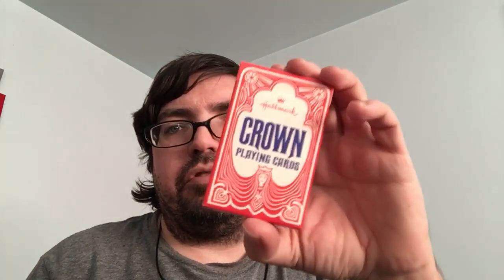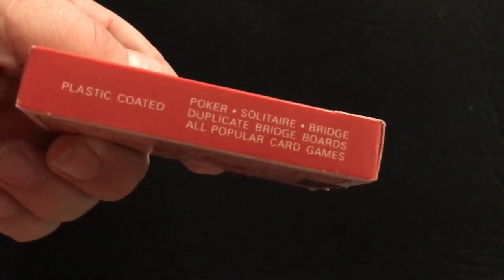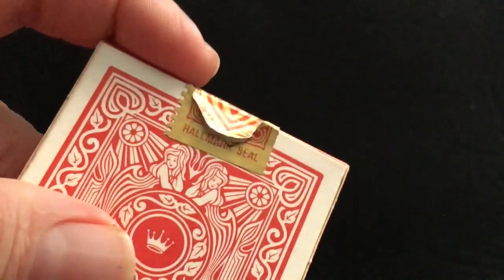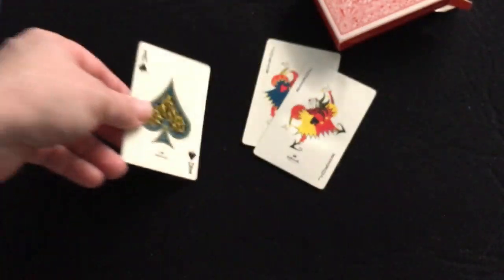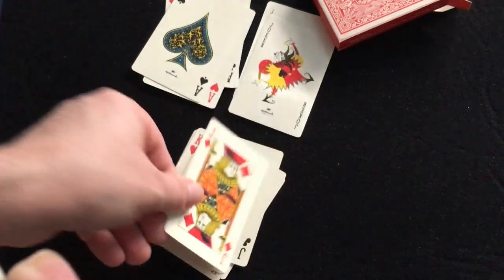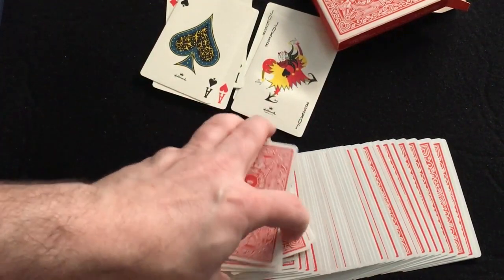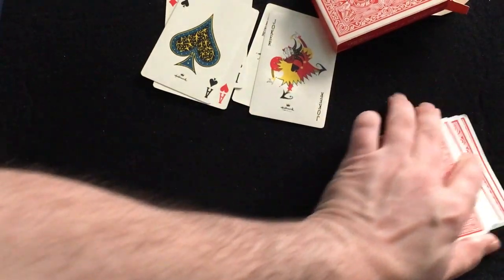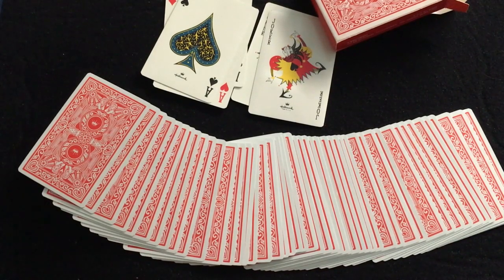Hallmark Crown Deck Review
Pretty nice older deck.

Want to send me something? Here is my PO address:
Victor Miranda
Canada